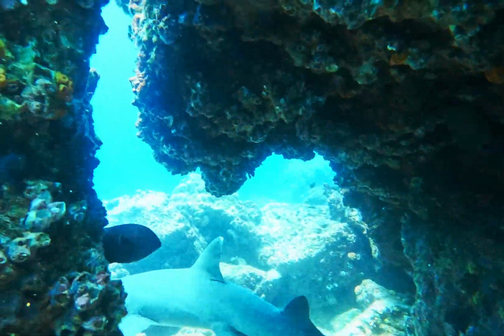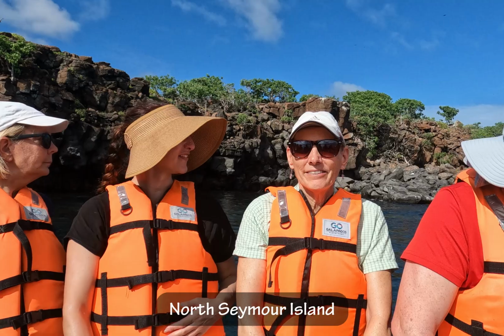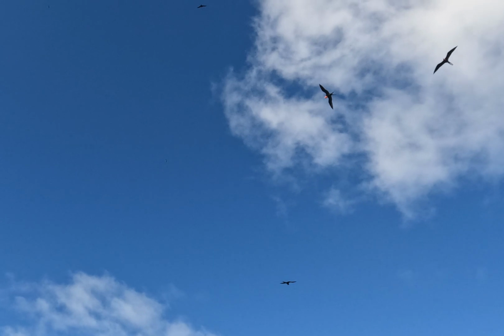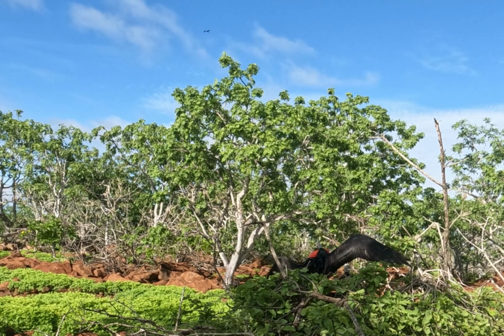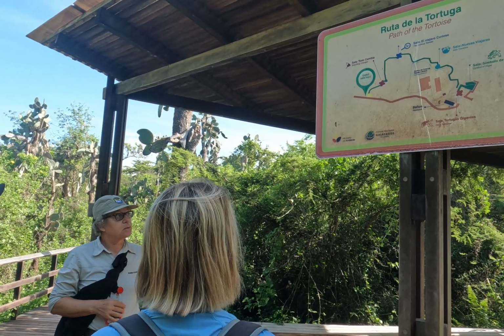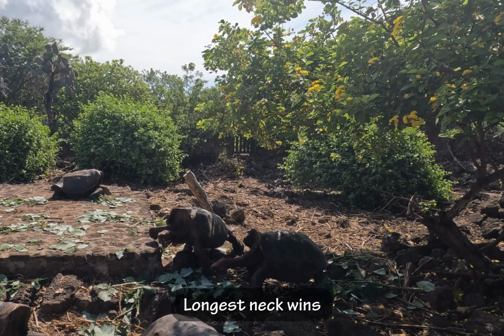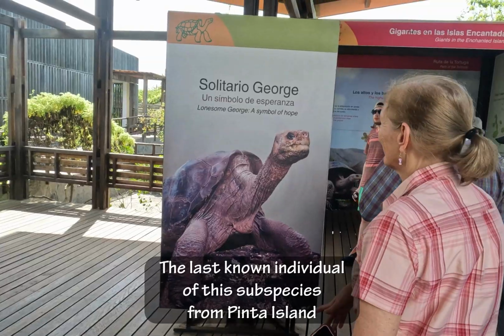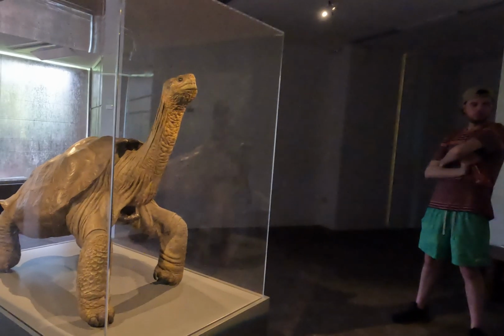Adventures in the Galapagos 1 of 4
The Galapagos are an amazing string of volcanic islands 600 miles off the west coast of Ecuador. We visited five of the islands during our 8 days of sailing the southern and eastern parts of this archipelago.

This 10-minute video exploring the land and water of Santa Cruz island is part 1 of 4.